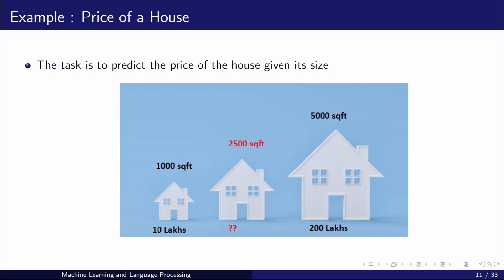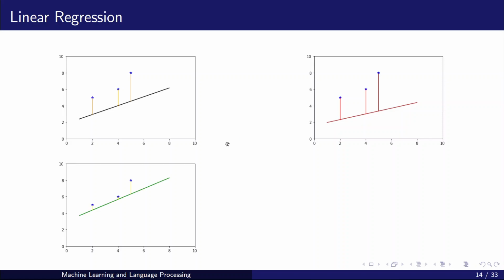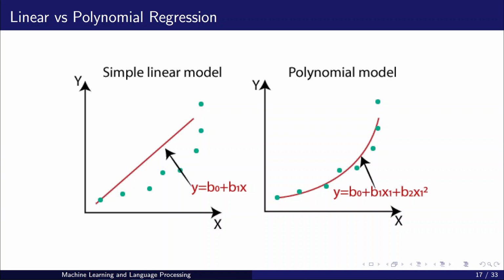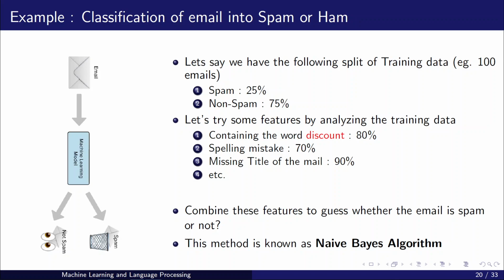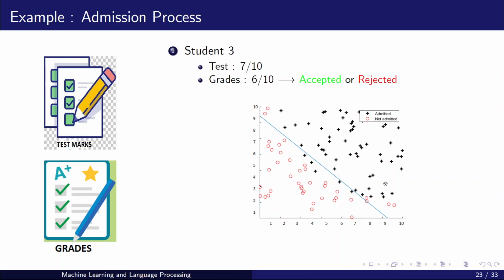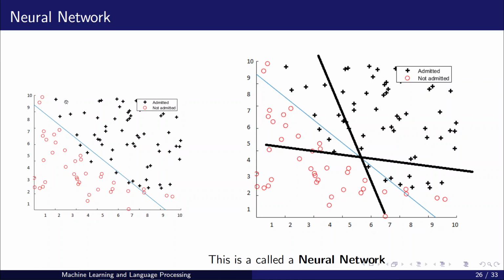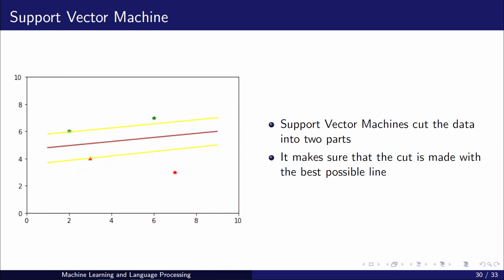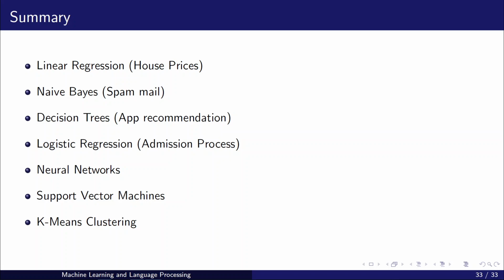Machine Learning Algorithms Overview